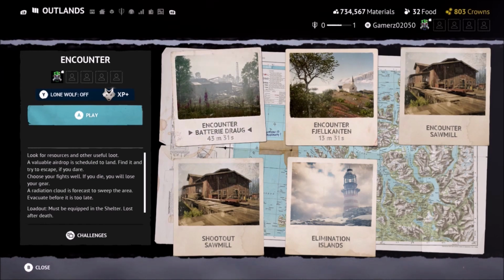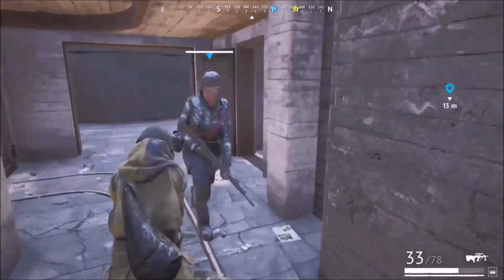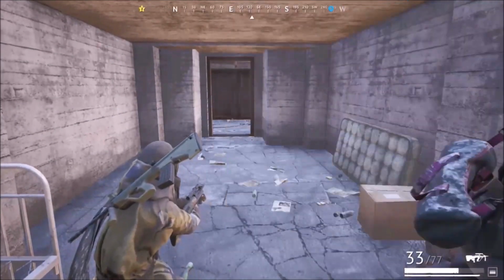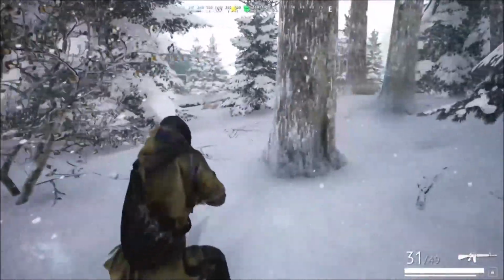New Free Game Vigor Coming To PlayStation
Vigor is on it's way to playstation after being a xbox one exclusive for over a year. Iam gonna try and break down what this game really is separating fact from fiction!